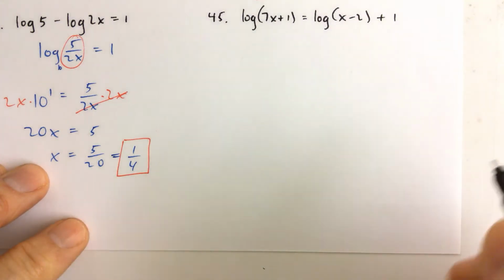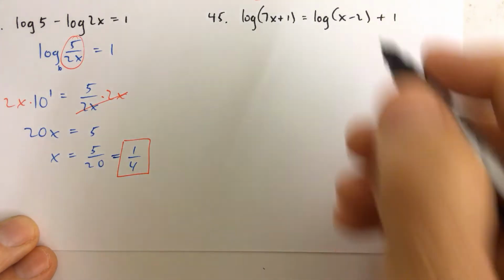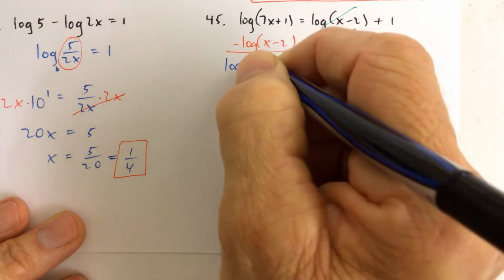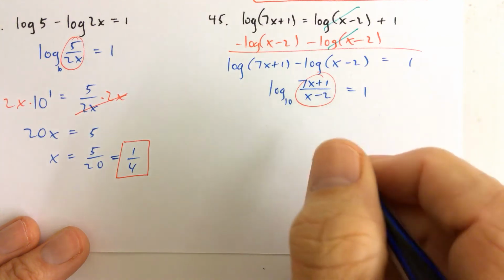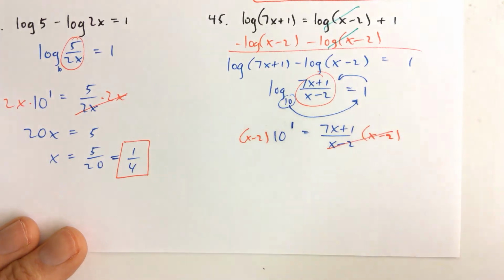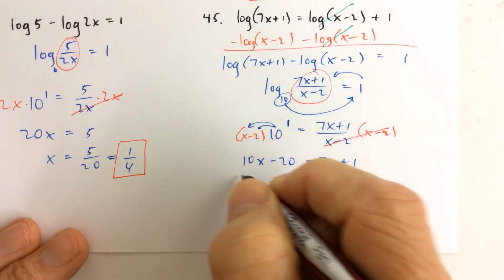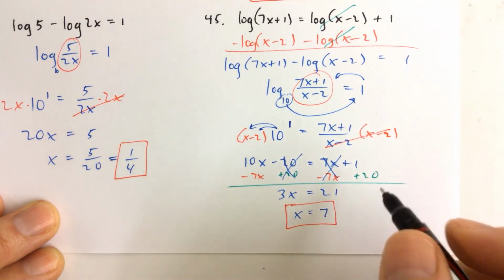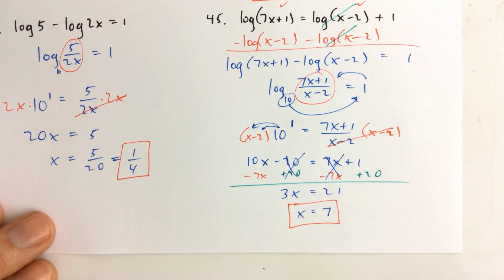A2 U5 hw 7-5 Solutions to Pg 473 #45